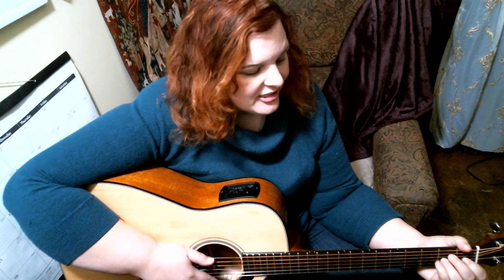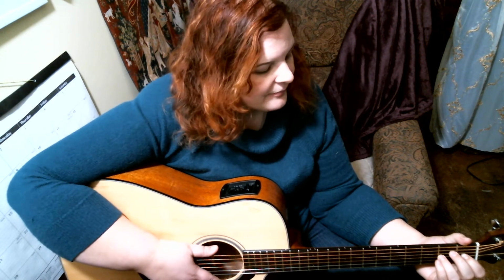Day TWO - 20 Day InSTRUMental Challenge - Trimaris SCA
I you're late to the party - IT IS OKAY! Join in and have fun!  Check out the Learning fun on the Trimaris Performers Page:

Howdy Folks! Good Tuesday to you! And welcome f the 20 day inSTRUMental Challenge!

Below I have posted my first attempt. Please feel free to add your 15 minutes of recorded practice time beneath in the comments so as not to flood the list. In the coming days - should someone beat me in the morning to posting, please add the 20 day graphic to your post (for easy reference) and we will comment with our own on your post! Feel free to link to YouTube if you prefer. Keep things clean and easily referenceable.

For those of you uncomfortable recording yourself - never fear, there is no requirement!!! You'll get out of this challenge what you put into it and I don't expect anyone wants to cheat themselves so the honor code posting of "I did the thing!" is more than acceptable ❤. I personally just want a record of my progress and if looking a lil goofy makes someone more comfortable with joining in - happy to share. But that's what works for me. Whatever works best for you is what I support ❤

Feel free to review the video - or not. Feel free to speed through it or scroll on by. Again, it's mostly for posterity.

Thank your for your time. May the Muse be with you. Ever Onward, my friends, and Play On! ❤

Mistress Ambra Michelli,
MKA Samantha Moore
Kingdom of Trimaris
MooseLodge Sca